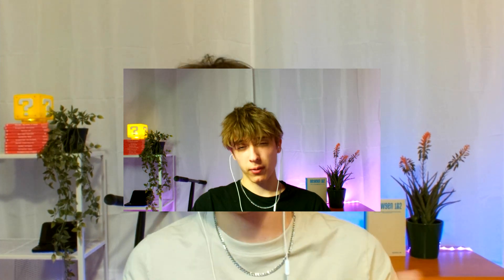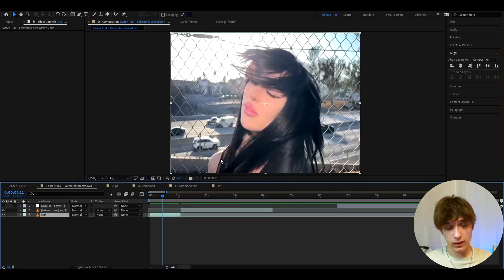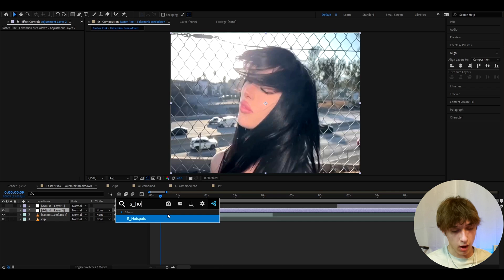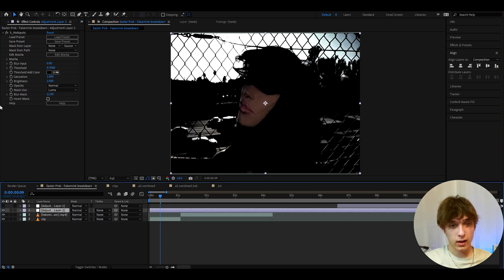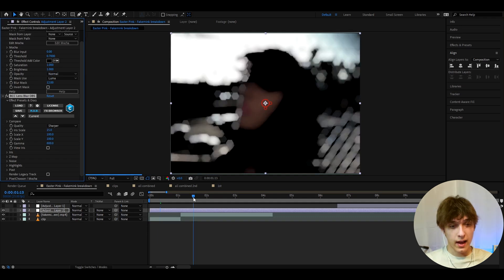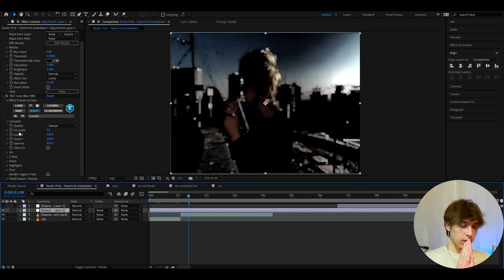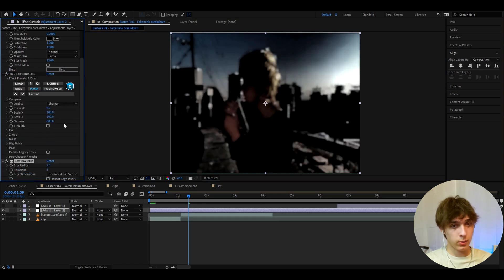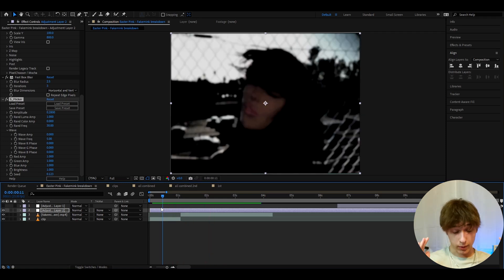Gothic Look - After Effects Tutorial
In today's tutorial, we learn how to make this crazy Y2K Opium / Dark Blur effect in Adobe After Effects.